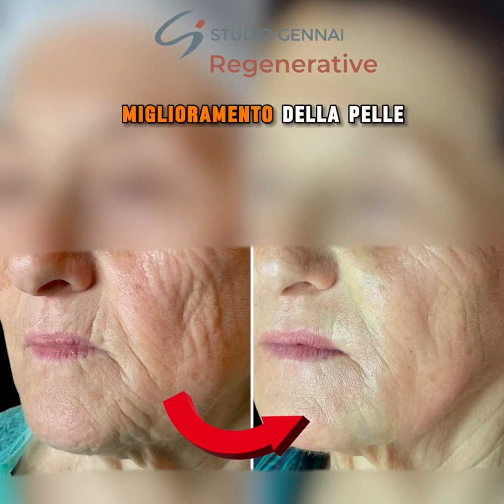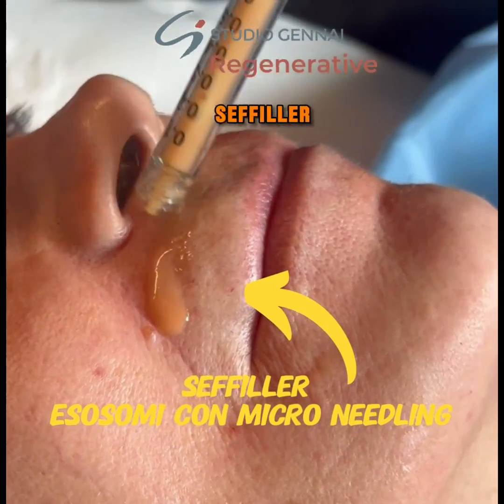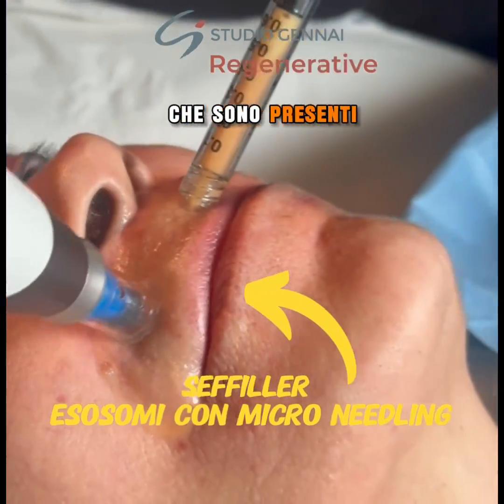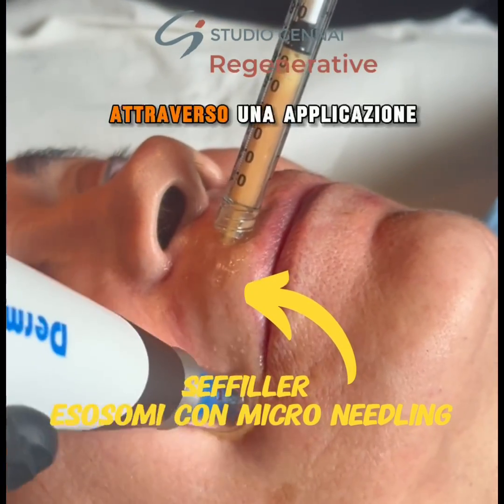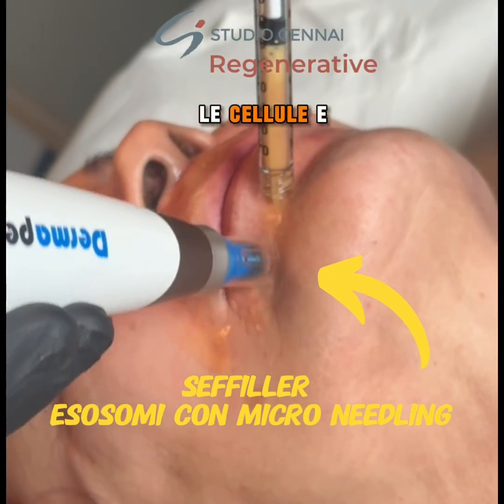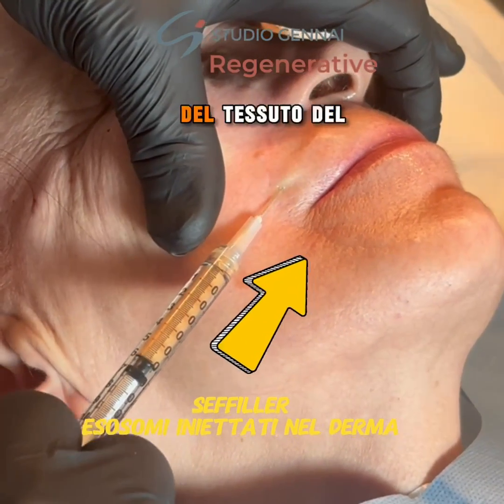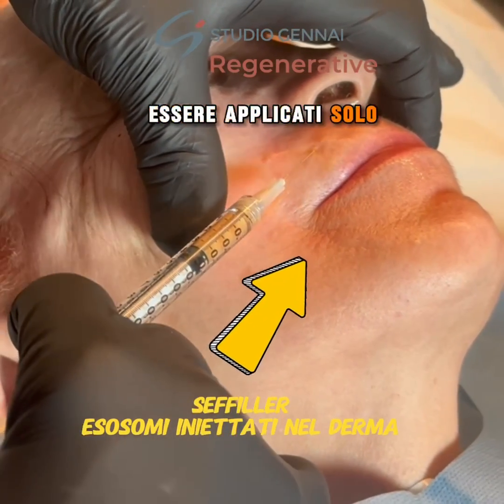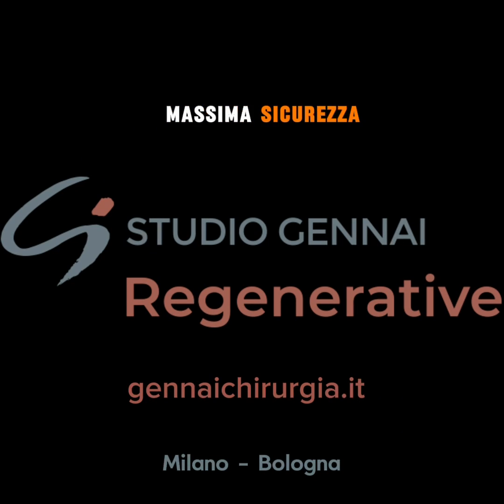Here is the regenerative power of Seffiller therapy with exosomes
The secret behind the remarkable improvement in these patients' skin lies in the utilization of regenerative therapy, specifically the revolutionary Seffiller regenerative therapy, with a focus on the use of exosomes. Recent research has revealed that these tiny microparticles are present in Seffiller and, consequently, in autologous regenerative therapy. This treatment can be administered topically through the application of a specialized cream and facilitated through microneedling, allowing the cells and exosomes to effectively penetrate the patient's skin. Additionally, these patient-specific exosomes can also be administered through injections, as they are derived from the individual's own tissue. This sets them apart from commercially available exosomes, which are limited to topical application and do not have the capability to be injected. A combination of these techniques has led to unprecedented results in skin improvement.

That is why with the Seffiller technique, along with the patient's exosomes, we are able to ensure utmost safety and effectiveness as we utilize the patient's own tissue, maximizing the benefits.

📍Bologna
📍Milano
📍Modena
📞 Prenota ora: DM o chiama 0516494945⁣⁣⁣◠ ◡⁣⁣⁣
Alessandro Gennai⁣⁣⁣
Alessandro Gennai⁣⁣⁣